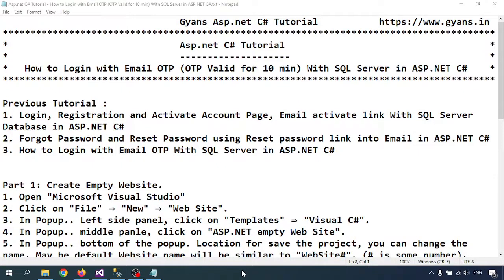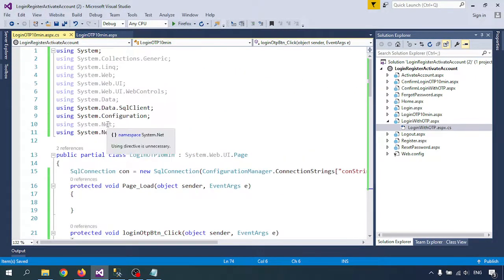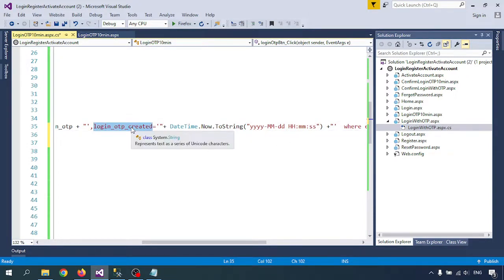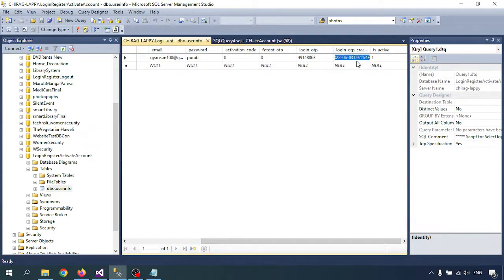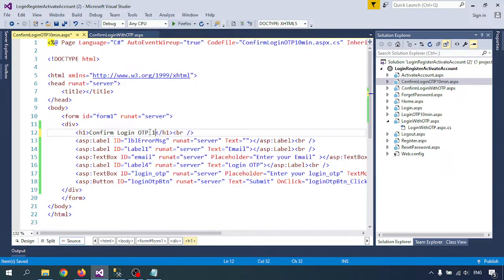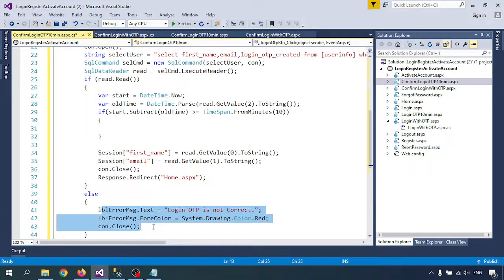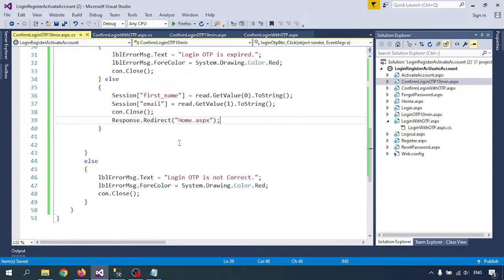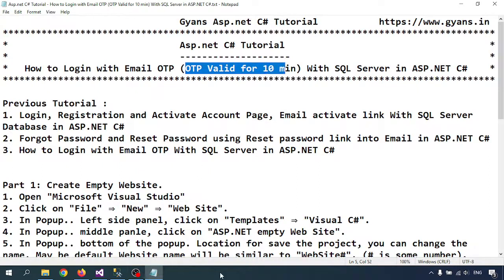How to Login with Email OTP (OTP Valid for 10 min) With SQL Server in ASP.NET C#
Learn how to create a secure Email OTP Login system in ASP.NET C# with SQL Server where the OTP (One-Time Password) is valid for 10 minutes only!
🔐 This step-by-step tutorial covers OTP generation, validation, and secure login verification using SQL Server. Perfect for beginners and professionals building authentication systems in ASP.NET. 💻
👉 Watch till the end for error handling and best security practices!

Thanks & Regards,
💫 Chitt Ranjan Mahto — “CHIRAG” 💫